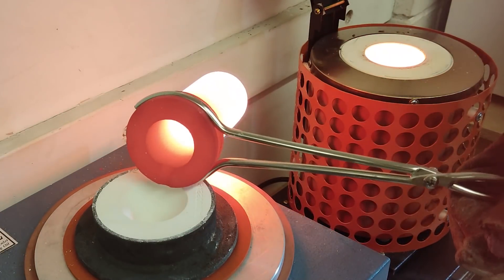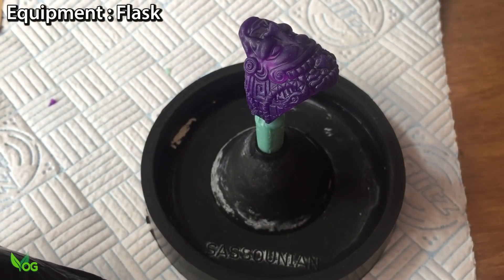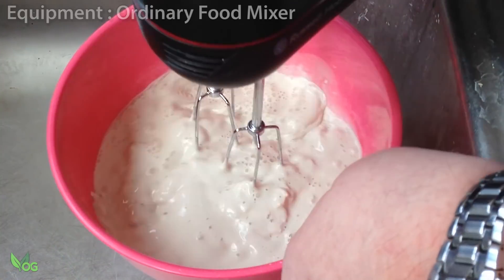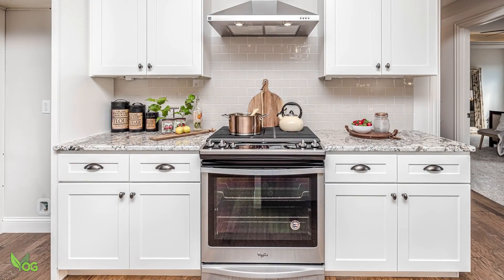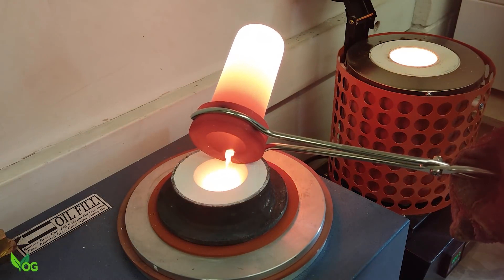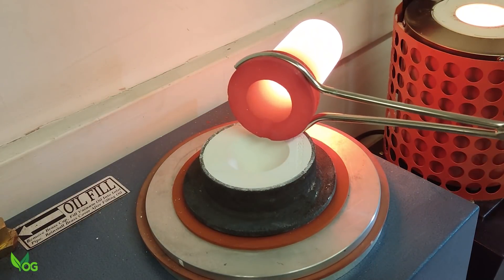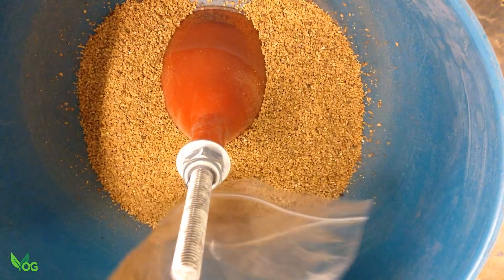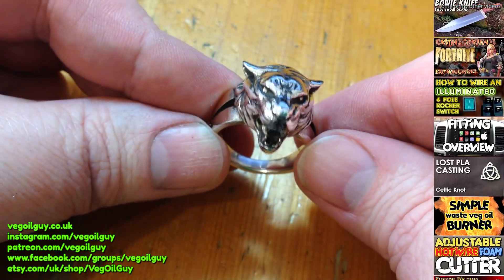Lost Resin Casting Guide - Investment casting - 3D Print to solid metal by VOGMAN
I get more requests for a Resin to metal Casting guide than anything else, even though I thought I'd covered it. So here it is, from 3D resin printer, castable resin and all the other equipment I personally use.

0:00 - Introduction

0:35 - 3D printers

0:53 - Castable Resin

1:27 - Flasks

1:58 - Investment powder
2:15 - Weighing & Mixing
2:28 - Wax sprues

3:15 - Vacuum Chamber / Pump / Vac systems

3:58 - Burnout Oven

5:01 - Small furnace

7:14 - Quenching

7:30 - Saws, Files & Multitools

8:07 - Polishing

8:52 - Safety equipment

*** OTHER EQUIPMENT & PRODUCTS USED ***
There's a lot of equipment mentioned in this video, so to make life easier I’ve made a list with links on my